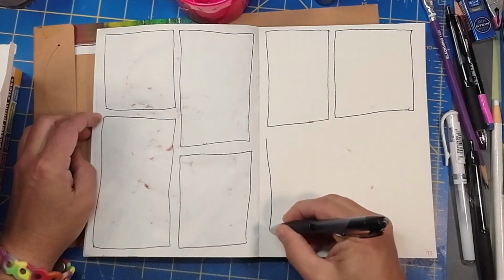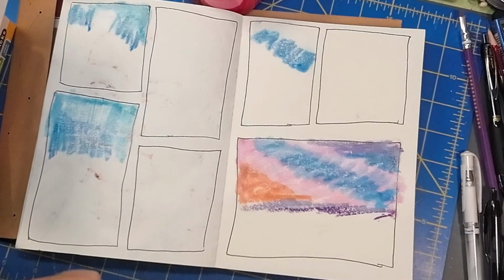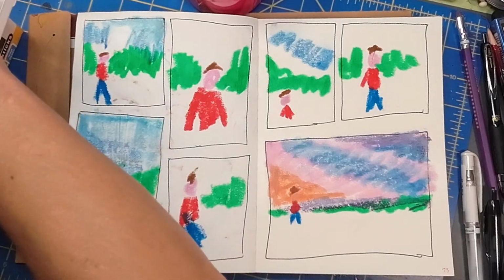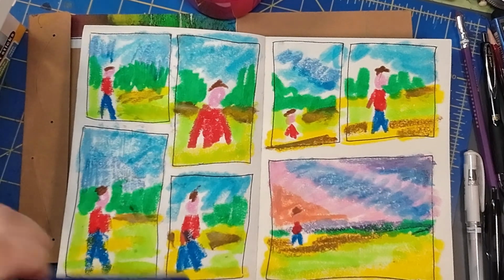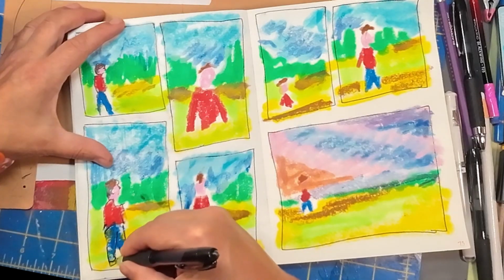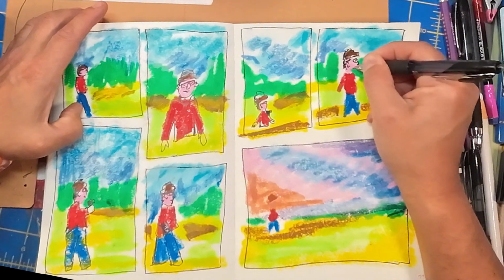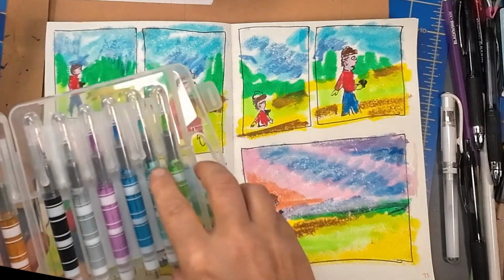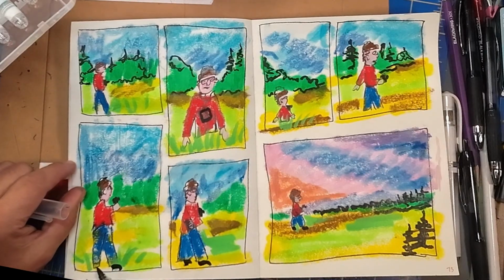Fill YOUR Sketchbook: Comics Inspired Art Journal Spread - Art Making 136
I love watching @Drewscape-art and his recent video of a warm up exercise really inspired me. His Video

Paint Sticks
Brush tip Acrylic Paint Marker Set
Sketchbook 2- pack (price recently went up, wait for a better price.)
Uniball 207 bold
Uniball NanoDia Mint Blue 0.7
Pilot Color Eno Soft Blue Set
Pentel Sharp 207 mechanical pencil
Zebra Mildliner 5 colors
Kraft Sketchbook
Uniball Zento
The Pentel Pocket Brush Pen
Jinhao 82
Jinhao 75
Jinhao 92
Sailor Fude de Mannen Fountain Pen
TWSBI GO!, Fine (closest I could find)
Talens Art Creations Small Square
Magenta Ink closest I could find on the 'zon
R&K Sketching Ink Lotte (Multi pack) You can get it from JetPens.
Platinum Carbon Black Ink bottle (Get this one instead.)
Phomemo Thermal Printer M02
Phomemo Thermal Printer M04AS
The phomemo printers have jumped up in price since the holidays. They regularly go on sale. The M02 was recently $30 and the M04AS was $60 in November of 2023.
Flat Black 1/4 in elastic
Zig 2-Way 15mm glue
Butane Torch
KingArtCo Gel Sticks 24 set not 12 colors
Pilot Accroball
Pentel Fude Brush Pen
BIC Brush Marker Pens
BIC Xtra Bold

Links
Rants: Micro.ComfortableShoesStudio.com
Ko-fi If you like what I do, buying me a coffee let's me spend more on the channel- on things like DIY supplies to build equipment, repair stuff I find, and record better stuff.